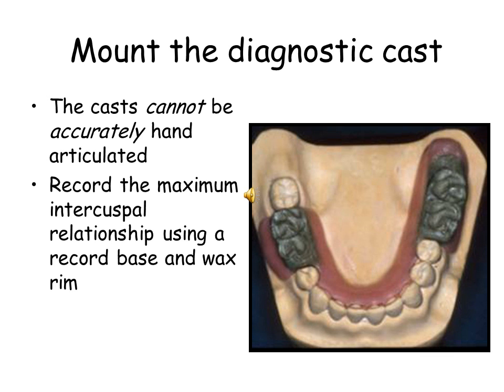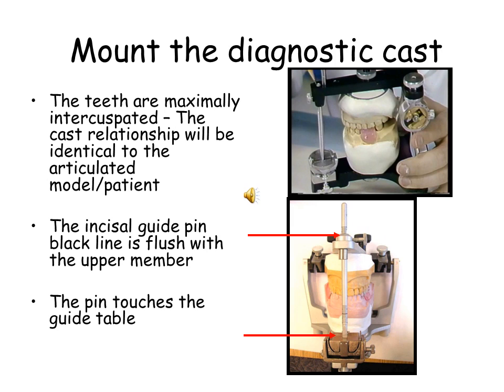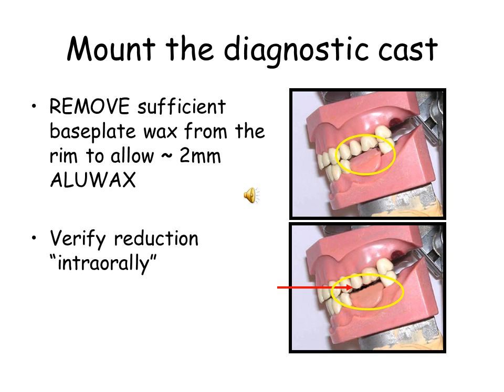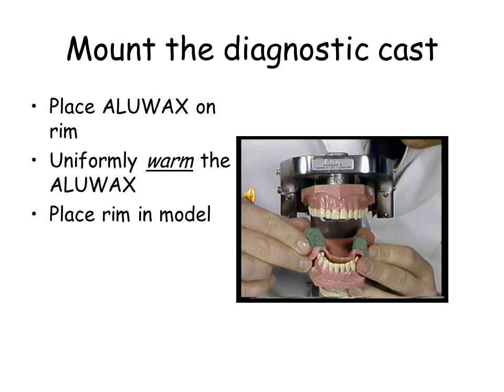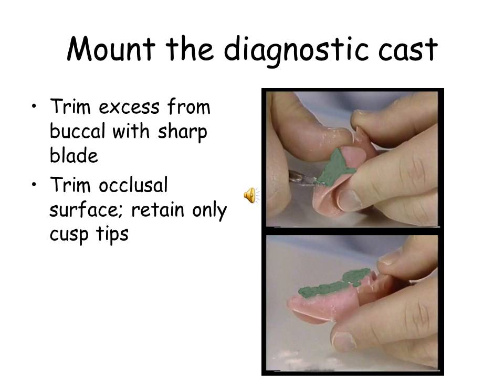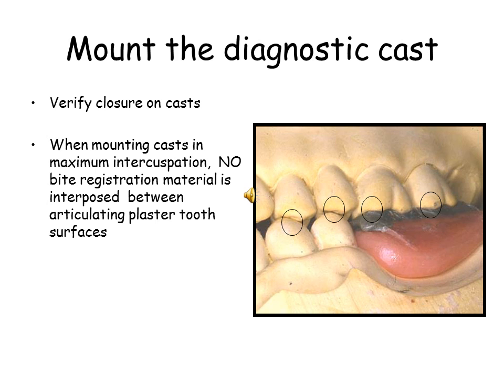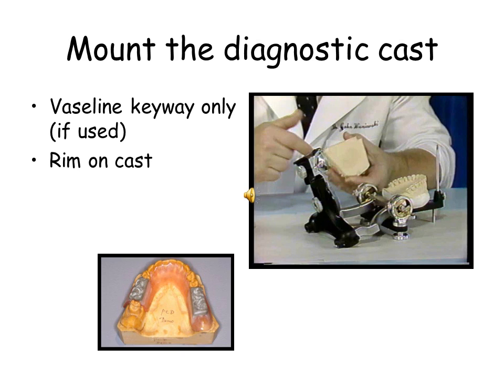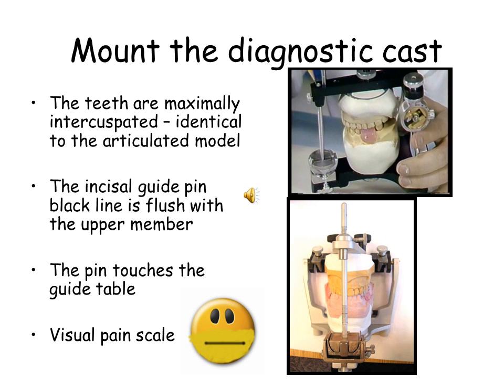Mount the RPD diagnostic casts